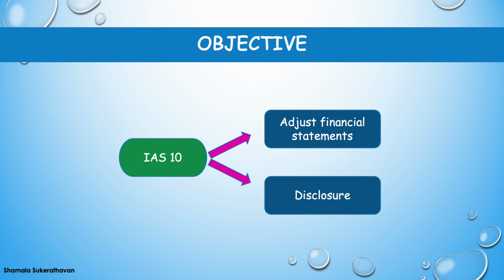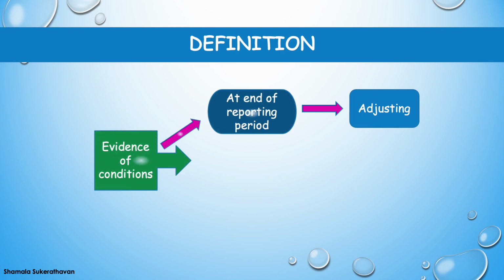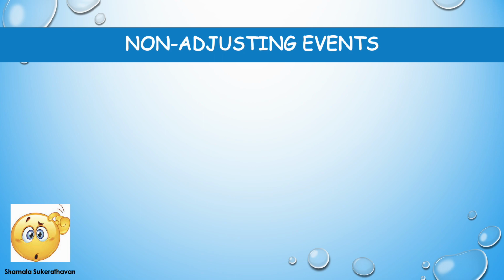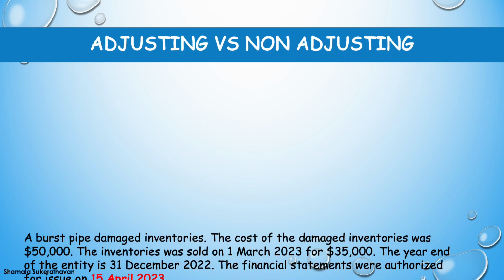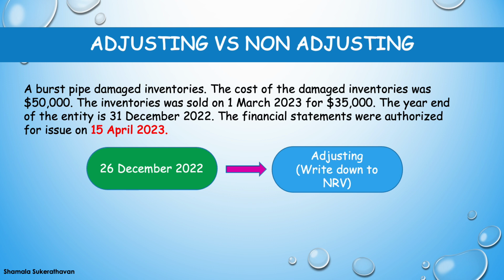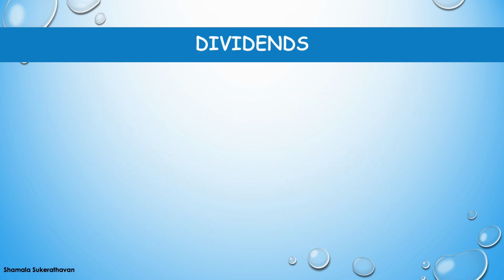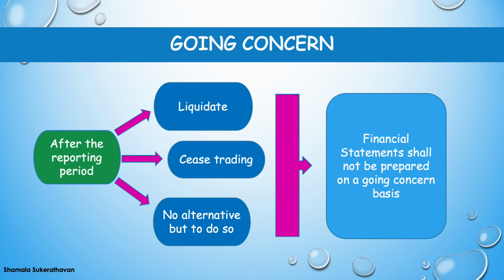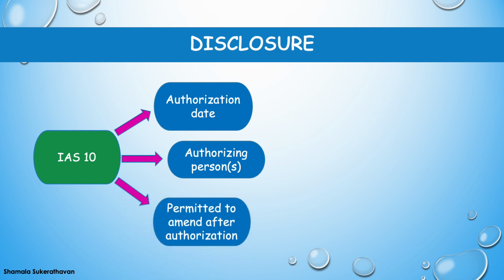Lecture Series 11: IAS 10 Events After The Reporting Period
Lecture Series 11 looks at objective, scope, definition of  adjusting and non-adjusting events as well as disclosure principles as set out in IAS 10 Events After The Reporting Period.